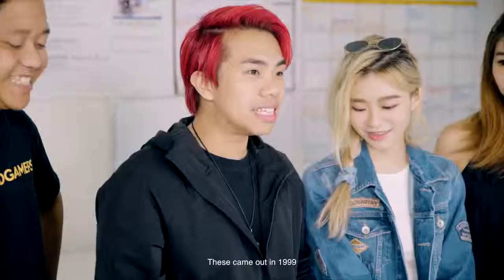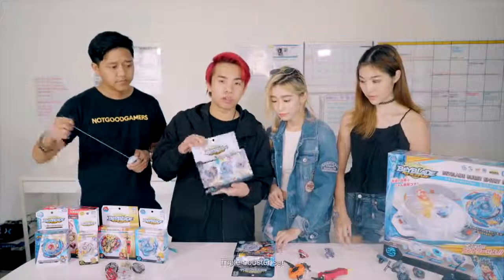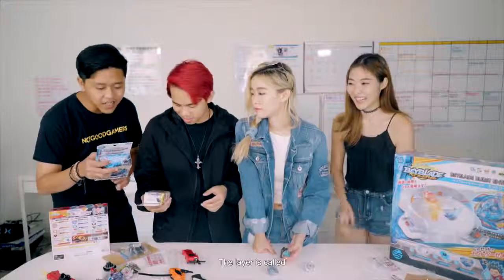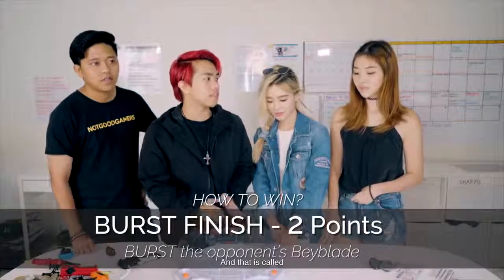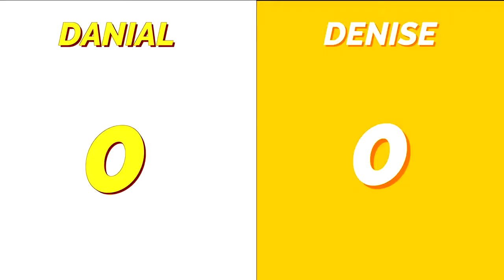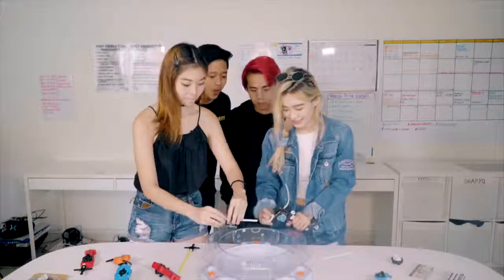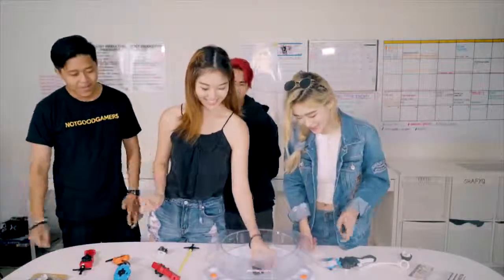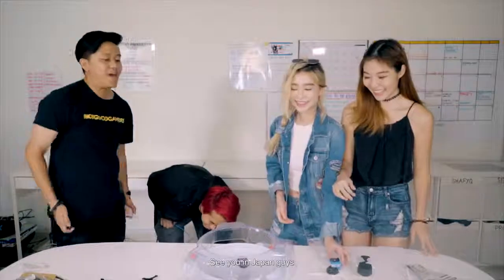A NEW GENERATION OF BEYBLADE